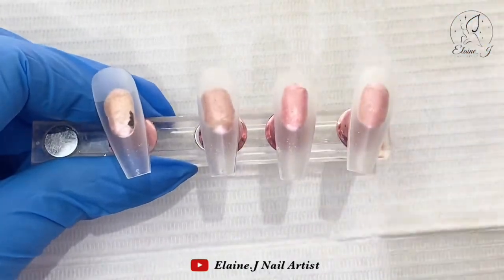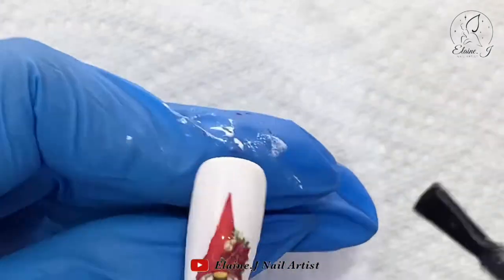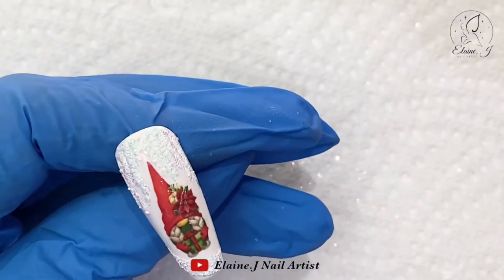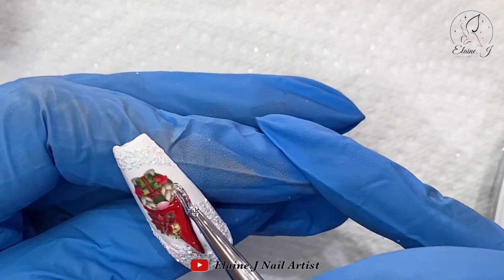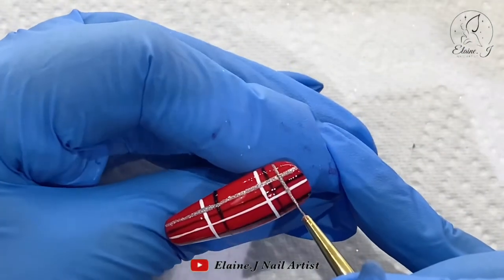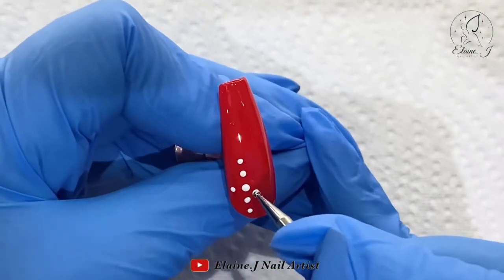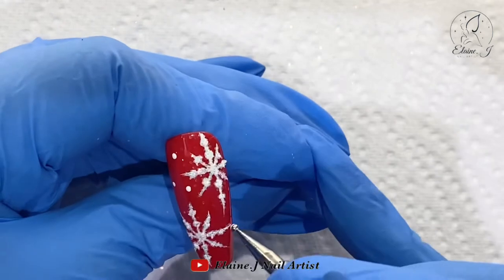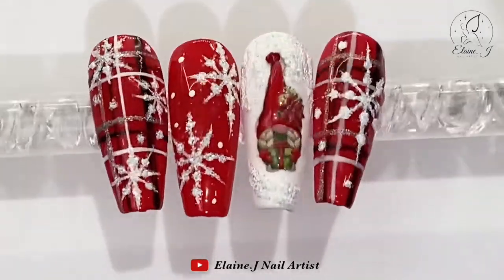Cute Gonk Winter Nail Designs | Nail Sugar | Nailchemy | Elaine.J Nail Artist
Cute Gonk Winter Nail Designs | Nail Sugar | Elaine.J Nail Artist

Hi Everyone xx in this video
I will be showing you how I created this set using the following products 💖💖
I absolutely love out little Christmas gonks from nail sugar 🥰🥰❤️

I will be using Nailchemy Gel Polishes & Artisan gel paintsxx

In This set I have used  the following
Rockin Robin
Saltstone
No wipe Top coat
Artisan gel paints
Liner brush

elaine30_1

The little Nail Shop ——
Discount Elaine#10

Nail Sugar
Gonk decals
New pixels
Nat Mug Detailer Brush

Crystals from crystal Parade
5OFF

I really hope you enjoy this video and if you could I would love it if you could like subscribe and hit the notification bell 🔔 so you don’t miss any of my videos xxx🥰🥰
and if there is anything you want to ask me or would like to see in future videos please let me know 🥰🥰

Check out the lovely Karen Heidi Rees on YouTube

And the beautiful Kelly

Why not come and join us on our nail sugar Facebook group Where you can show off all your amazing creations using the best glitters on the planet

Also join us at the little nail shop Facebook Page

I am so proud to be Moderator @ Nail sugar
& also
Moderator @The Little Nail Shop UK

TikTok Elaine.J Nail Artis